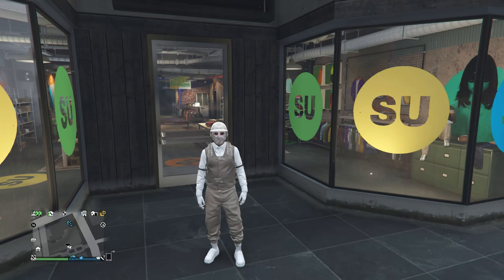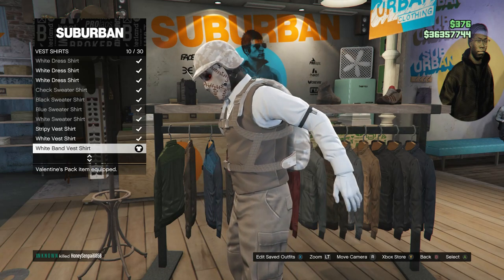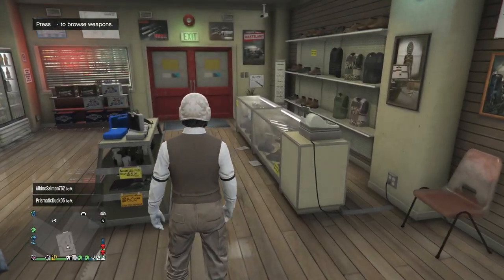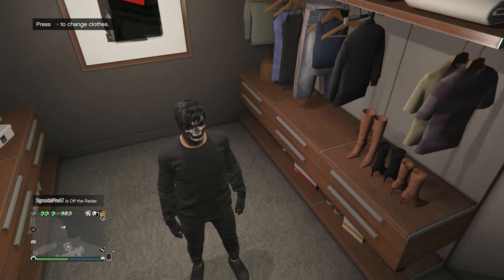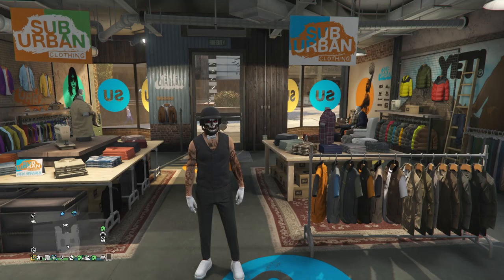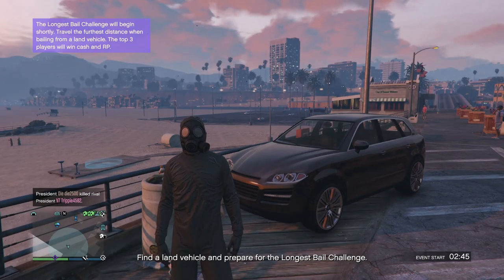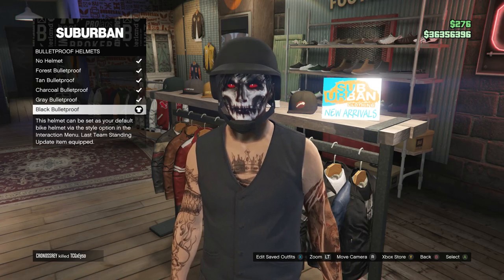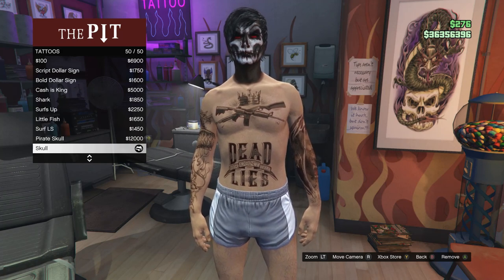3 Easy Halloween Outfits! Using Clothing Glitches (Halloween Update) (GTA Online)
Hi! I’m Estractz. On my channel, you will find sick GTA5 outfits. I love doing clothing glitches and sharing my experiences with you.